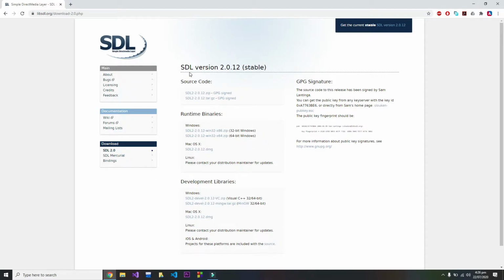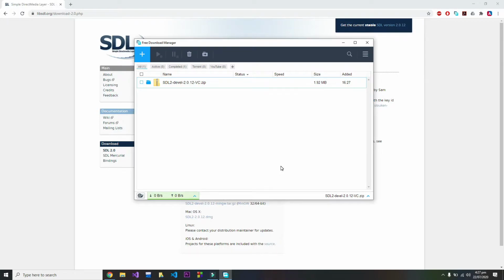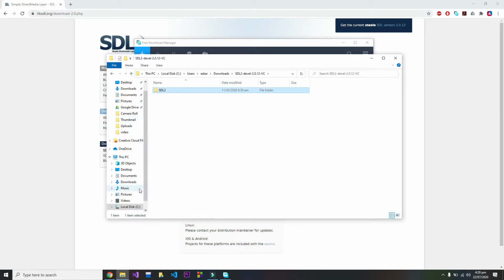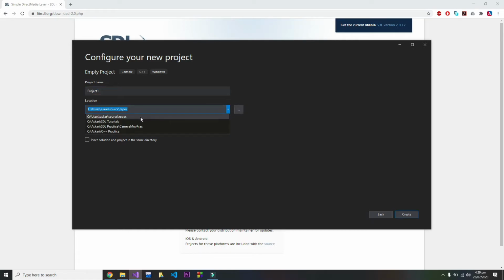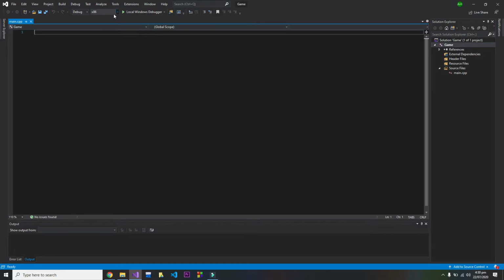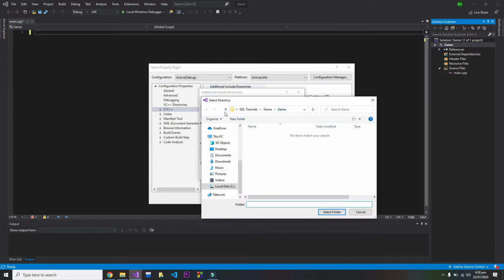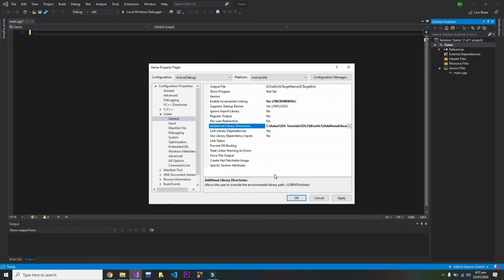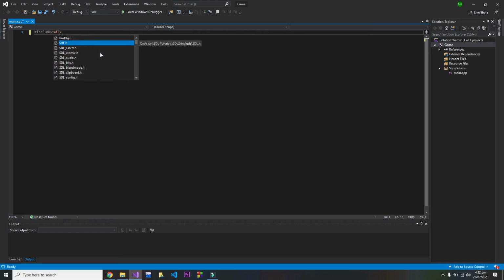How To Make Flappy Bird using SDL # 2 | Setting up SDL2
This is how I usually setup my SDL2 for a project.